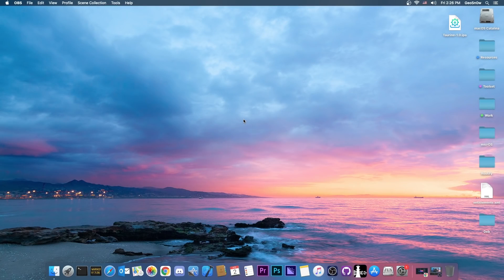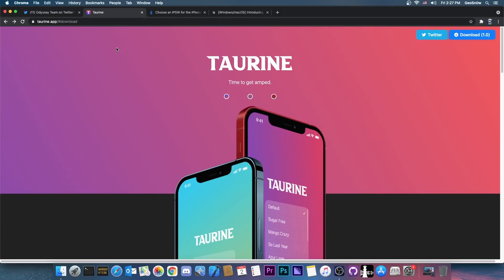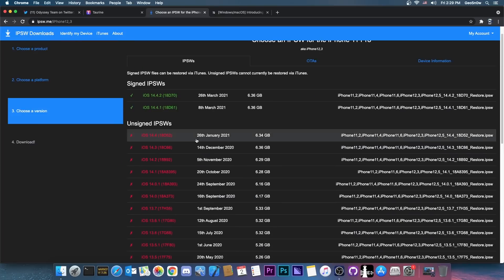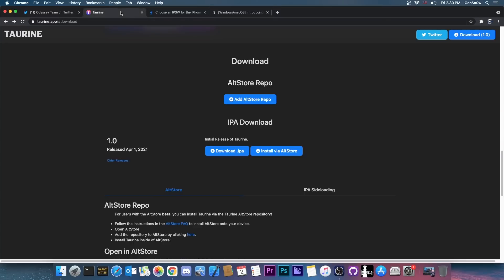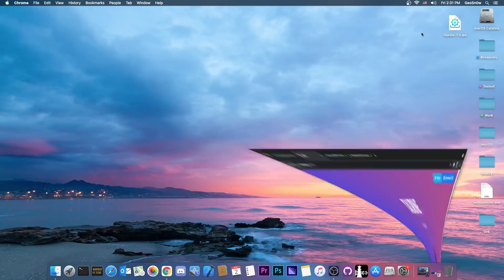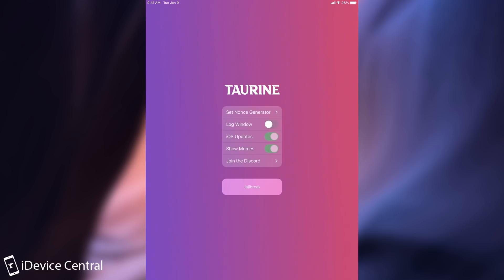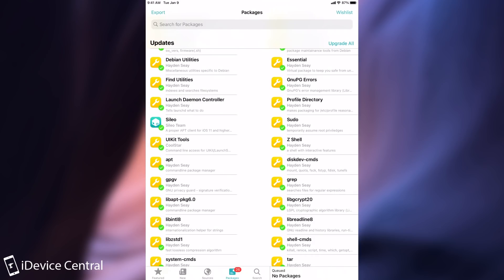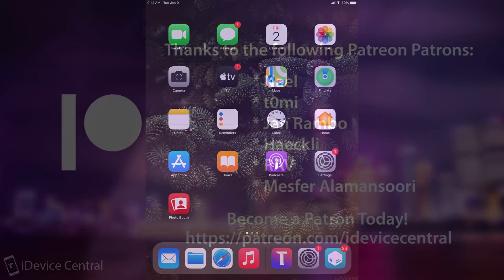NEW Taurine Jailbreak RELEASED For iOS 14.3 - 14.0 For ALL Devices & It's Actually GREAT!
In today's video, we talk about a brand new jailbreak that was released for all devices running iOS 14.0 to iOS 14.3, including A12, A13 and A14 devices. The jailbreak is called Taurine and it's basically Odyssey Jailbreak but for iOS 14. This jailbreak was released by Coolstar and their team, and it comes with Sileo instead of Cydia. Sileo is a much faster and modern alternative to Cydia.

The jailbreak is a normal semi-untethered jailbreak based on cicuta_virosa, and it features exactly the same performance benefits Odyssey has. It comes with libhooker and Procursus and with Sileo as a package manager. All of which are modern alternatives to the components used in Unc0ver Jailbreak which are quite dated at this point. I've tested Taurine for a full day on my devices and it seems to behave very well for a v1.0 release. Give it a try.

~ GeoSn0w